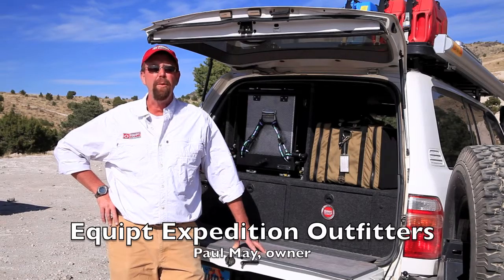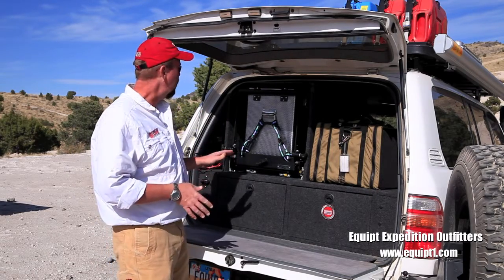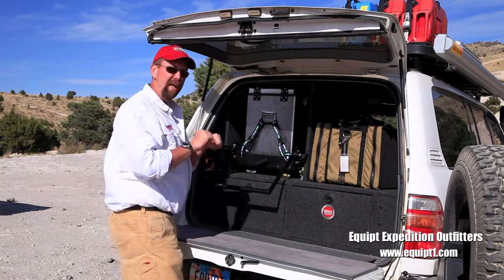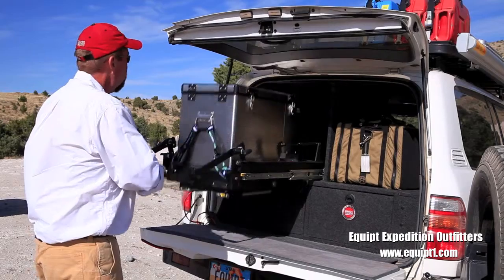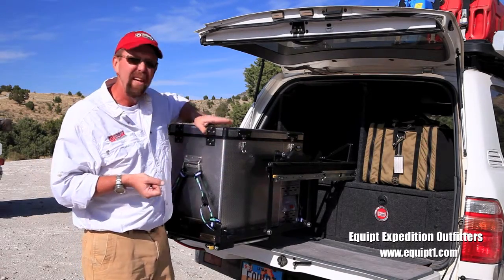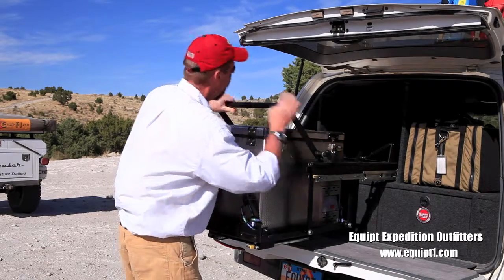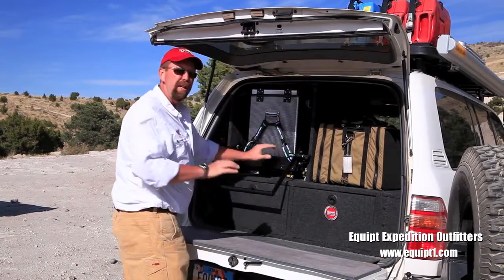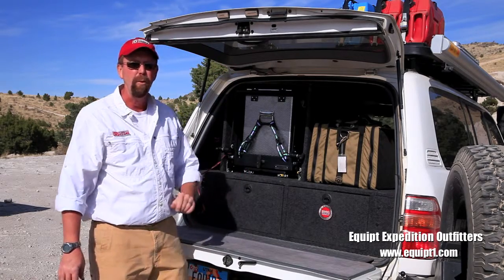Tembo Tusk LoadSpotter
The Tembo Tusk LoadSpotter is one very unique piece of equipment. A true feat of engineering genius. It uses the concepts of a fulcrum based, strut assisted, expanding and contracting parallelograms to elegantly manage a very heavy object in a three dimensional space. That is a mouthful. And it is so well made that you don't realize the complexity or the robustness of its construction. All you know is that it does its job very, very well.